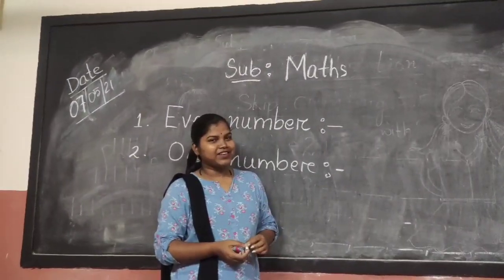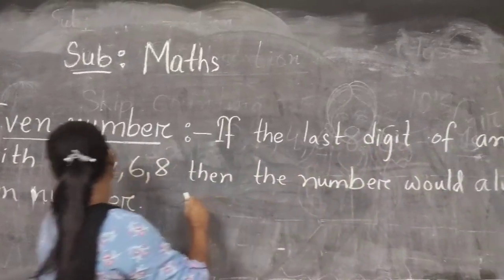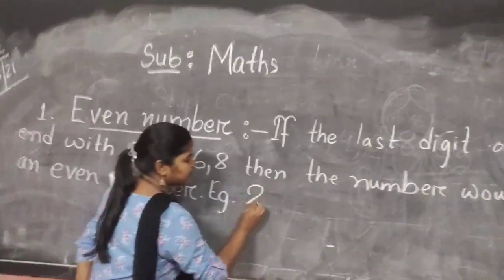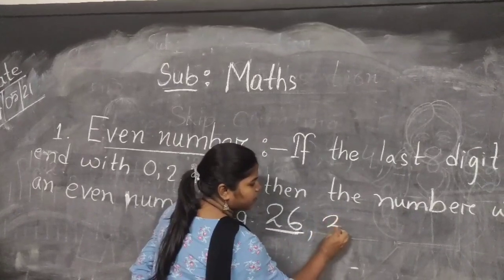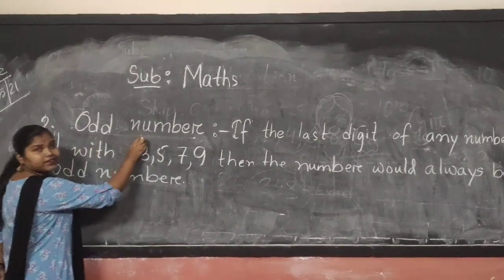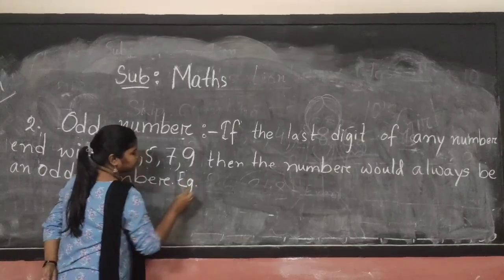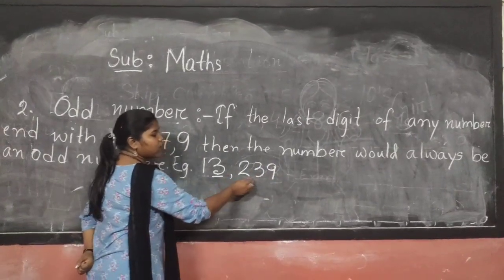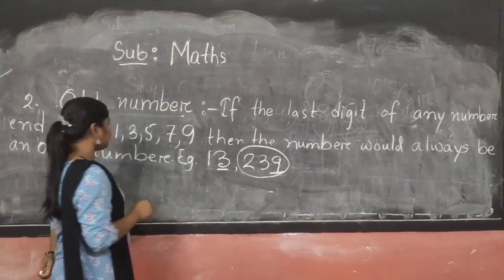Sfs Dhemaji online maths subject for class II, session 2021-22.